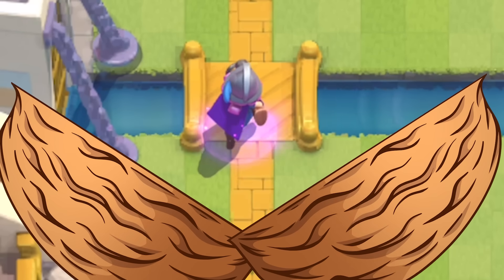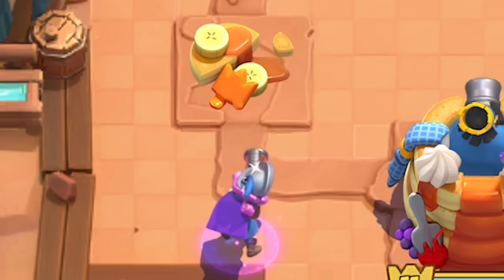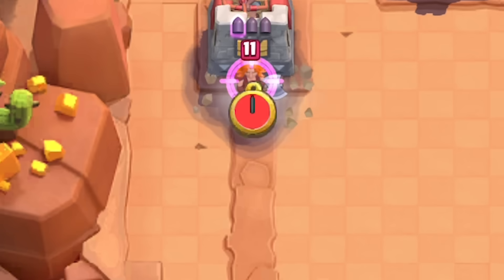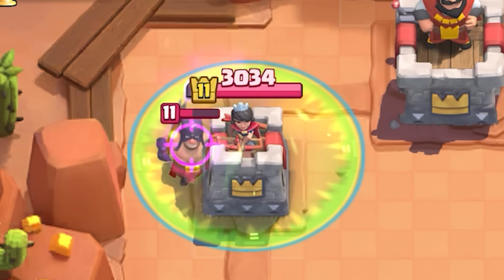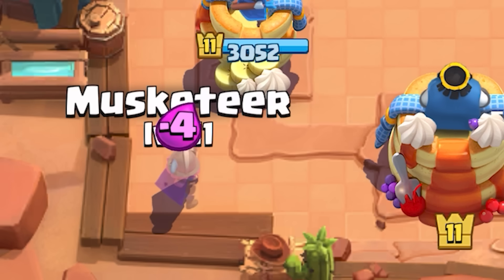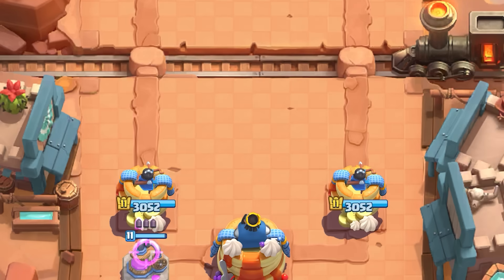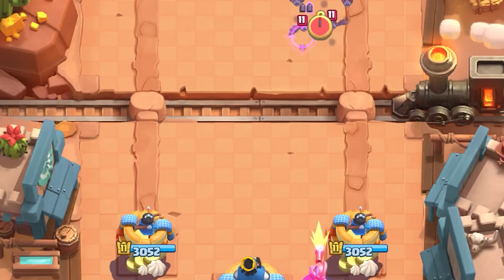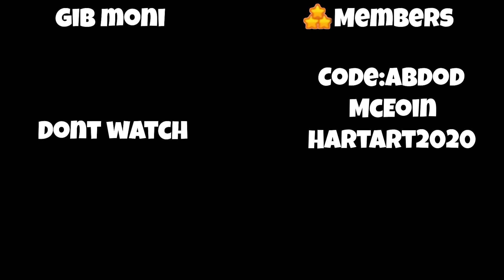Evo Musketeer in a Nutshell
this is a Sneak peek for the MusketsAtDawn Season featuring the next Diamond Pass evoluton being the Musketeer and surprisingly while it looks broken on first glance i think it could be one of the most balanced evolutions clash royale has ever released

the only beef i have with it is that it makes 2.6 Players happy

oh and also that it isnt Evo Mini Pekka

The Royale Arc is here until Clash Mini Returns

_?s=09